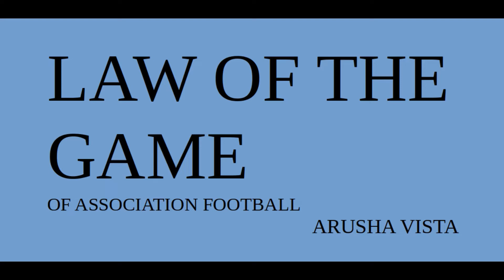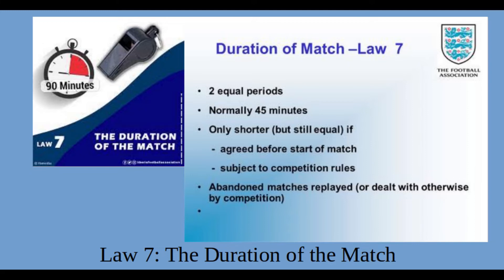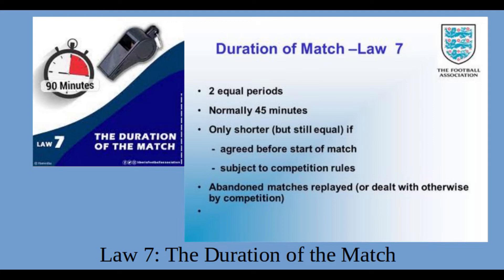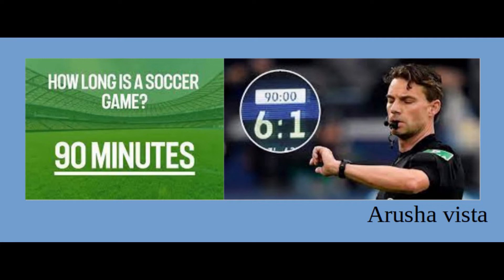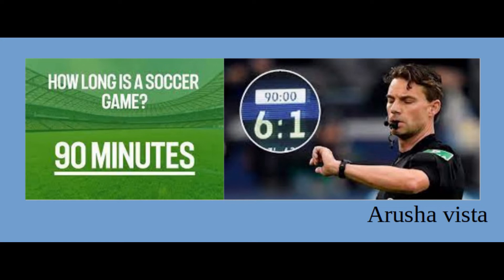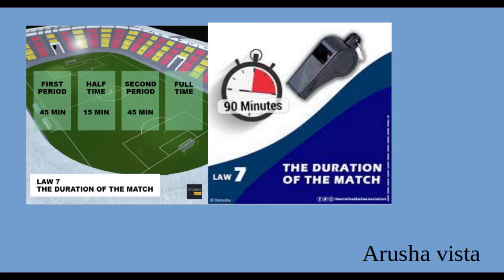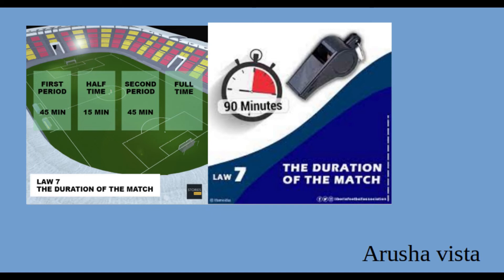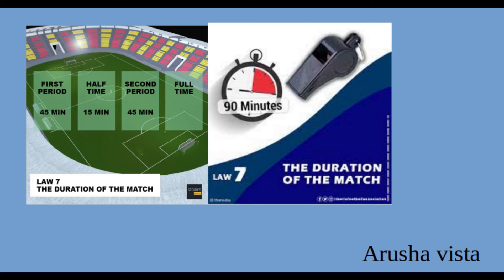Soccer Laws : Law 7 : The Duration of the Match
The Duration of the Match
1. Periods of play
A match lasts for two equal halves of 45 minutes, which may only be reduced
if agreed between the referee and the two teams before the start of the match
and if in accordance with competition rules.
2. Half-time interval
Players are entitled to an interval at half-time, not exceeding 15 minutes;
a short drinks break (which should not exceed one minute) is permitted at the
interval of half-time in extra time. Competition rules must state the duration of
the half-time interval and it may be altered only with the referee’s permission.
3. Allowance for time lost
Allowance is made by the referee in each half for all playing time lost in that
half through:
• substitutions
• assessment and/or removal of injured players
• wasting time
• disciplinary sanctions
• medical stoppages permitted by competition rules, e.g. ‘drinks’ breaks
(which should not exceed one minute) and ‘cooling’ breaks (ninety seconds
to three minutes)
• delays relating to VAR ‘checks’ and ‘reviews’
• any other cause, including any significant delay to a restart
(e.g. goal celebrations).
The fourth official indicates the minimum additional time decided by the
referee at the end of the final minute of each half. The additional time may be
increased by the referee but not reduced.
The referee must not compensate for a timekeeping error during the first half
by changing the length of the second half.
4. Penalty kick
If a penalty kick has to be taken or retaken, the half is extended until the
penalty kick is completed.
5. Abandoned match
An abandoned match is replayed unless the competition rules or organizers
determine otherwise. @tayiniment